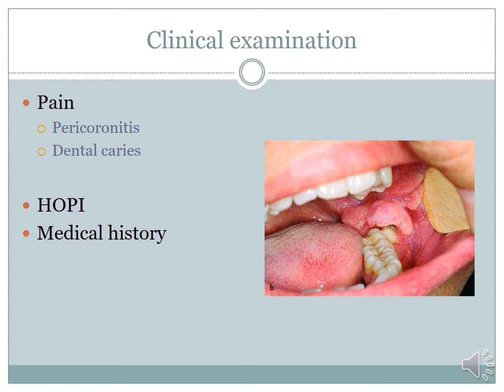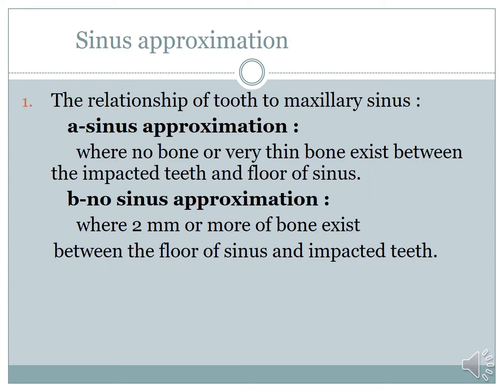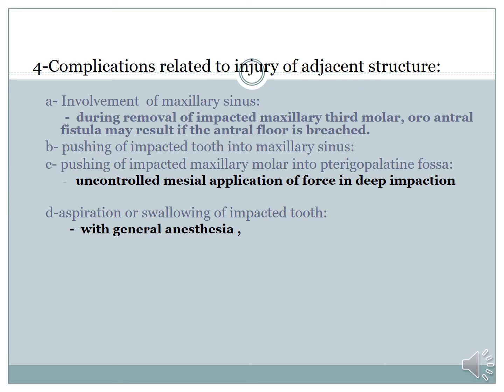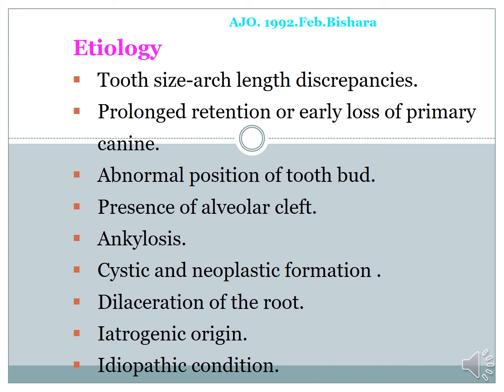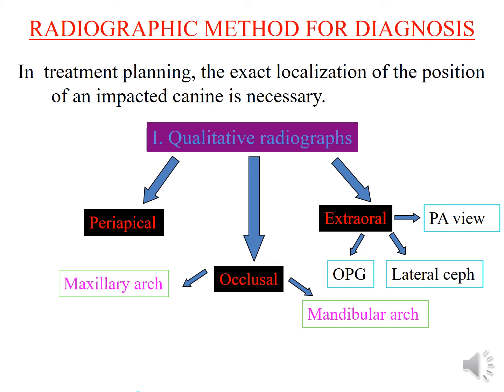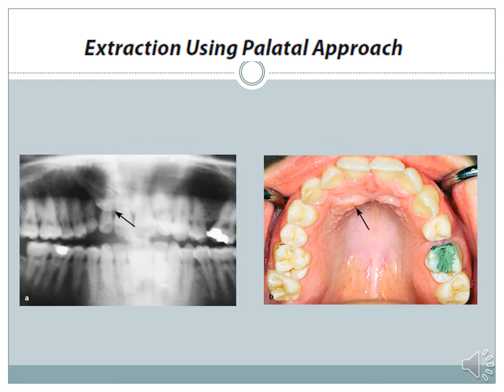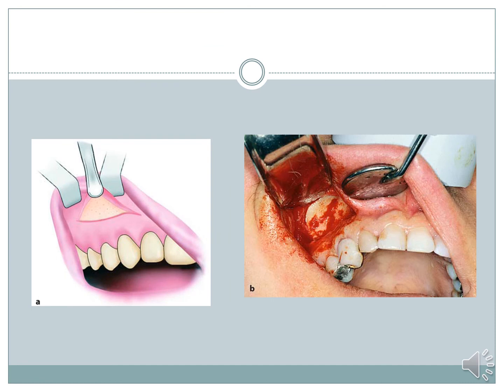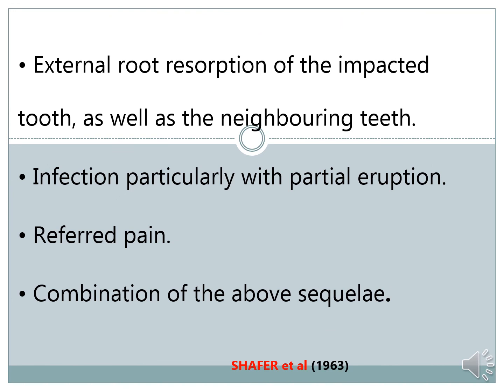Impacted teeth II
Title: Impacted teeth II
Date: 28/04/2021
Batch: 23
Department: OMFS